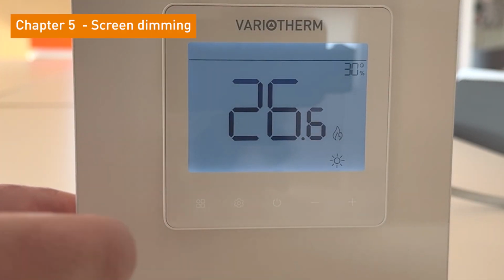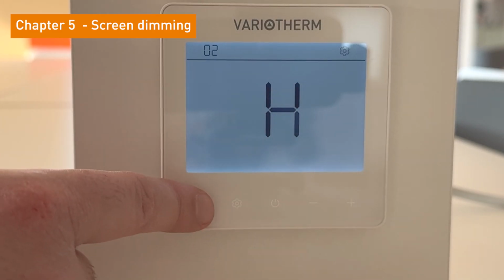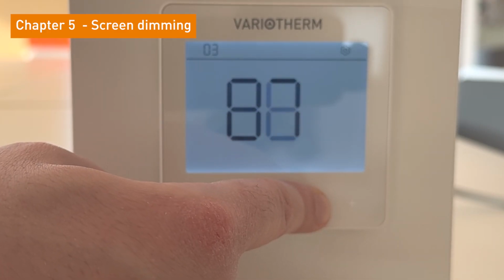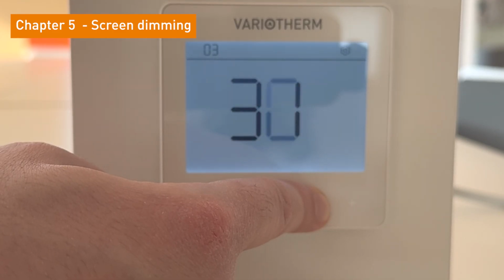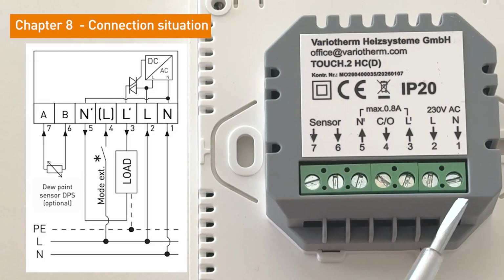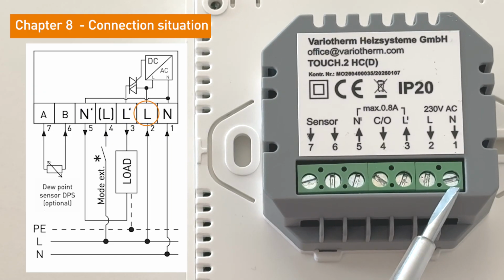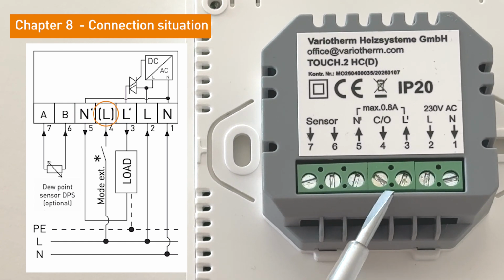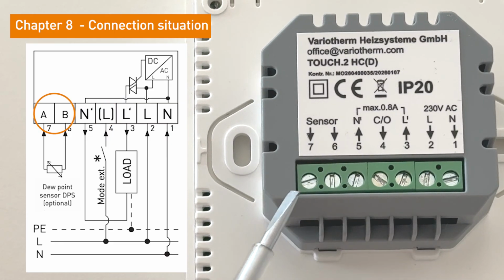That's how the new RT50 room thermostat works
The new RT50 room thermostat from Variotherm makes controlling heating and cooling systems simple, precise and convenient. In this video, we explain the most important functions, how to operate the device and how the RT50 ensures a comfortable indoor climate.
Thanks to modern control technology, you can control your surface heating and cooling in a reliable and energy-efficient way. The simple design blends seamlessly into any room, and the intuitive control ensures maximum comfort in everyday life.

Kapitel:
00:00 Intro
00:06 Buttons
00:17 Switching on/off
00:28 User Menu
00:49 Expert Menu
01:25 Heating + Cooling
02:18 Screen dimming
02:53 Child-proof lock
03:45 Dew point sensor
04:30 Connection situation